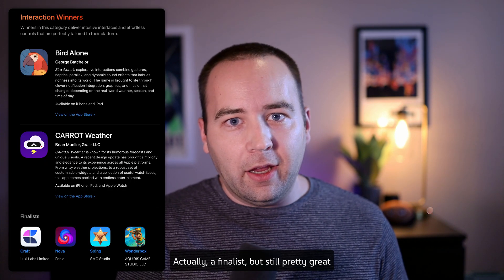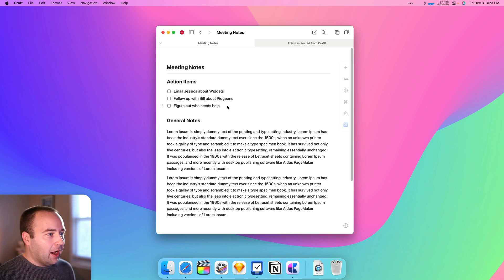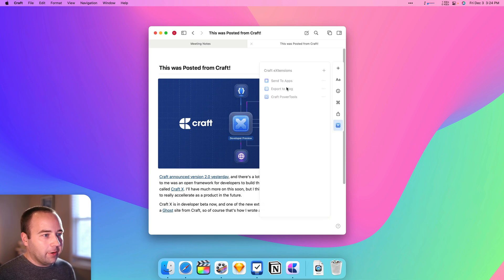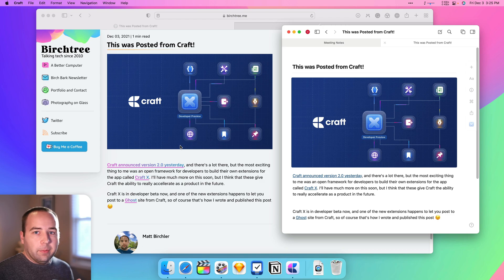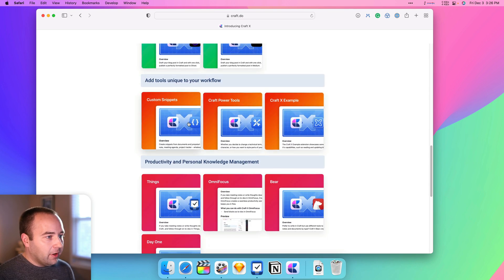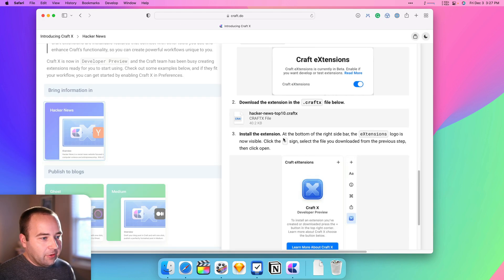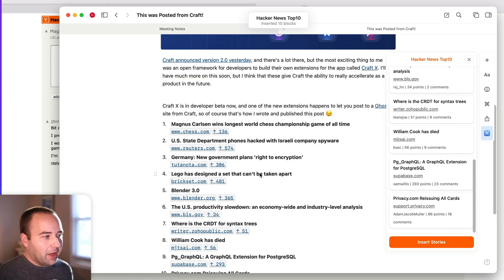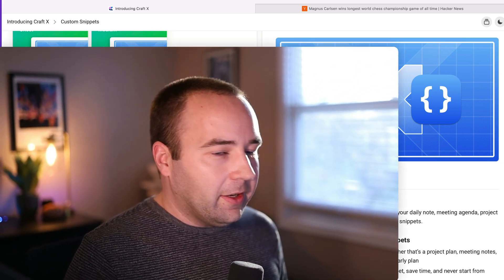Craft just added something awesome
0:00 - Welcome!
1:10 - Adding to Things 3
1:50 - Publishing a blog post to my Ghost site
2:55 - How to install an extension
4:58 - The Hacker News extension
5:32 - Other extensions available now
6:09 - Final thoughts